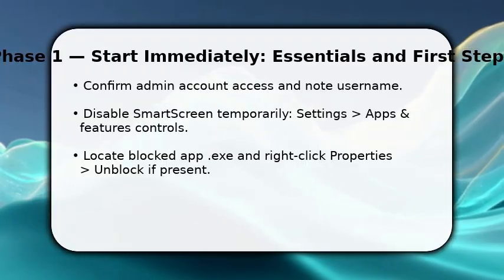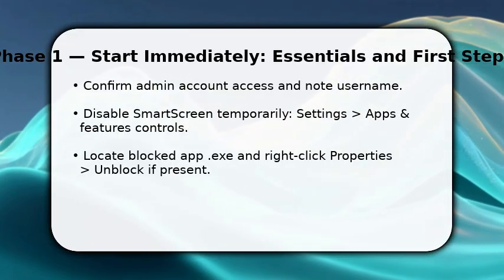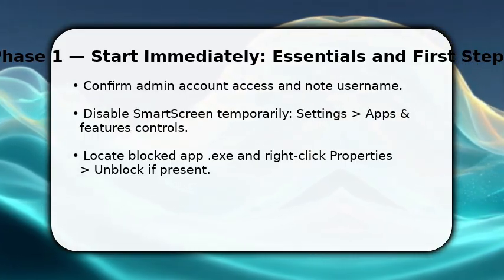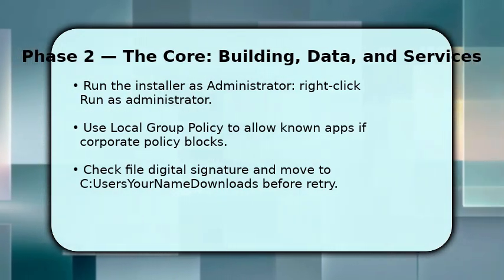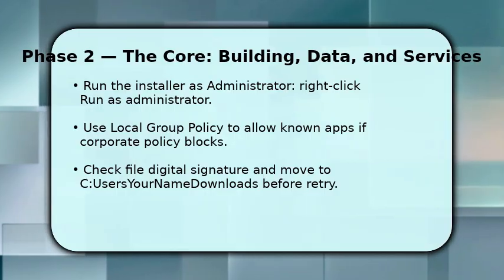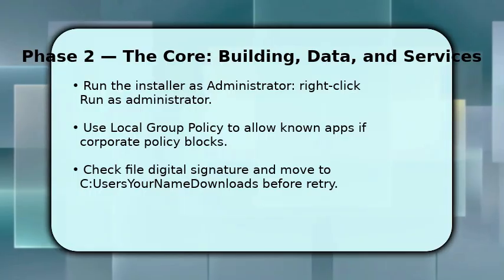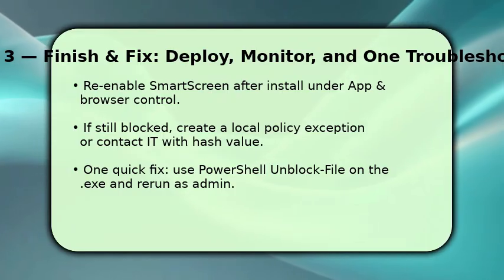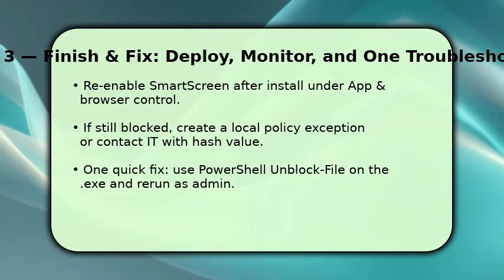How to Fix App Has Been Blocked for Your Protection - Step by Step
How to Fix App Has Been Blocked for Your Protection - Step by Step | 🔒 Surfshark VPN Deal — Stay private and secure. $1.99/mo + 3 Months Free ▸

Discover the reasons behind app blocking and learn how to regain access. This step-by-step guide will walk you through troubleshooting common issues, adjusting settings for better protection without losing functionality.

app blocked,